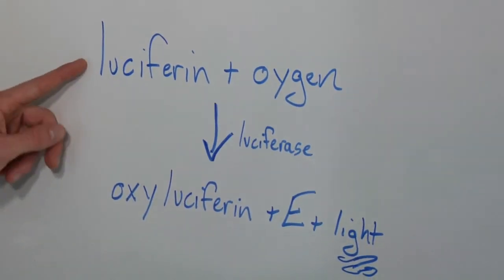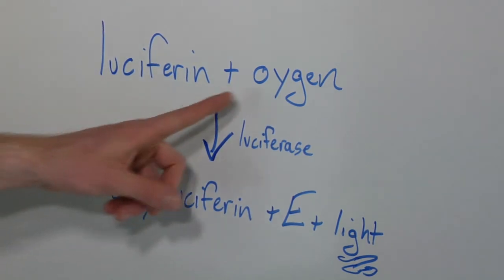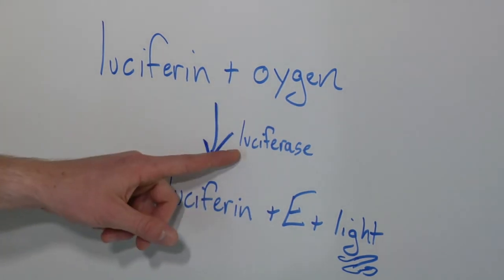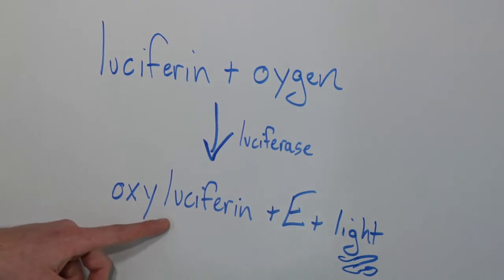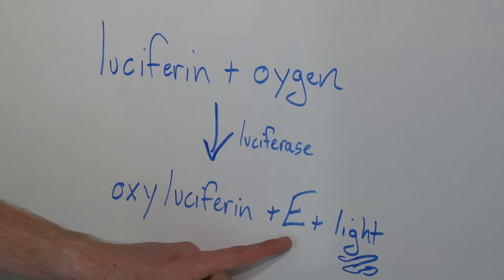Biology & Science Questions : How Does a Firefly Produce Light?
A firefly produces light by taking advantage of a chemical reaction in which luciferin combines with oxygen in the presence of luciferase to produce oxyluciferin, energy and light. Discover how uric acid in a firefly's abdomen allow it to reflect light outwardly with help from a science teacher and field biologist in this free video on science questions.